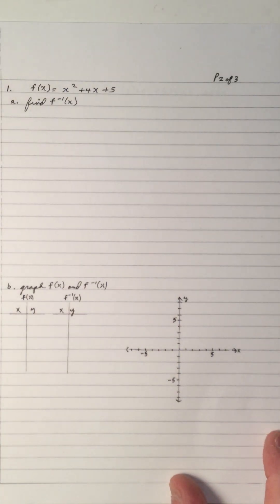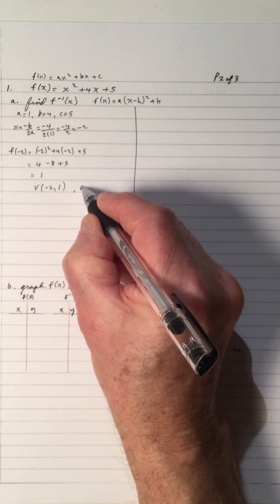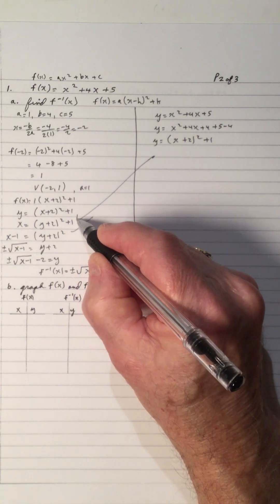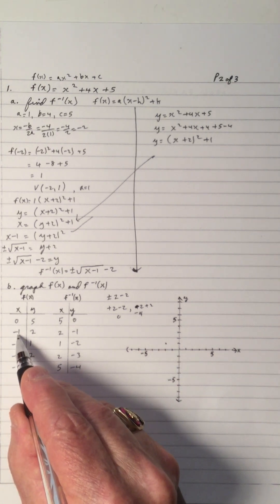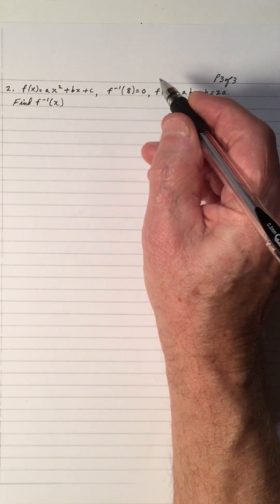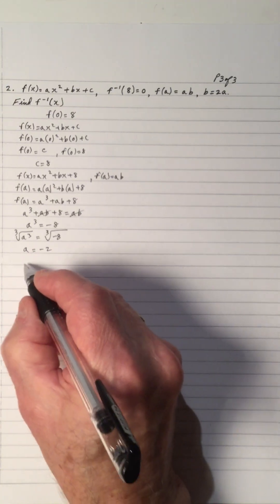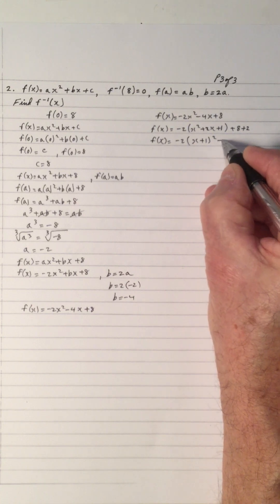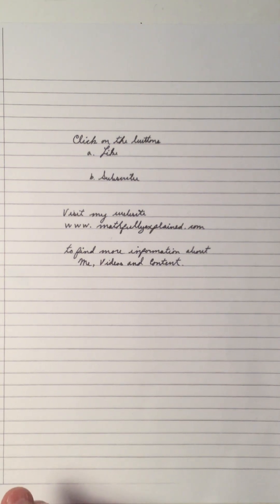Inverse of Parabola - Part IV